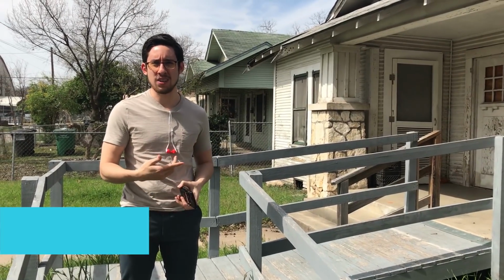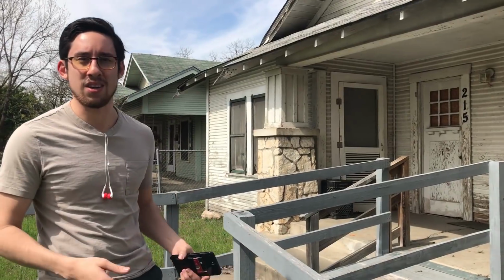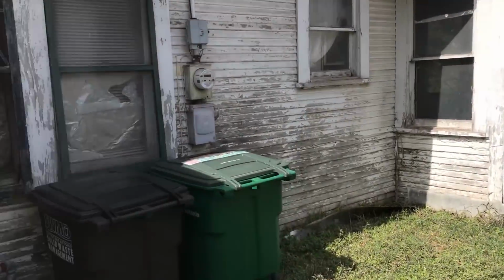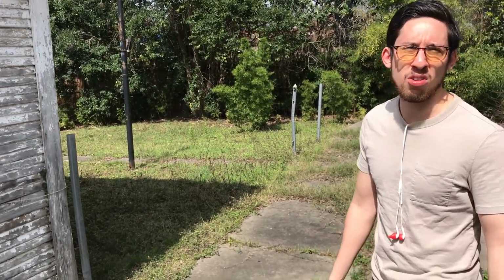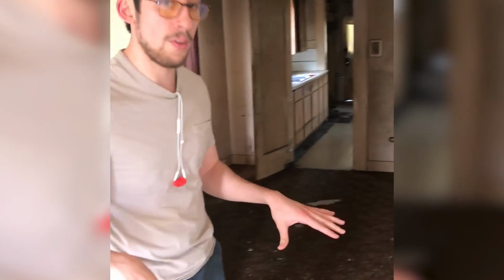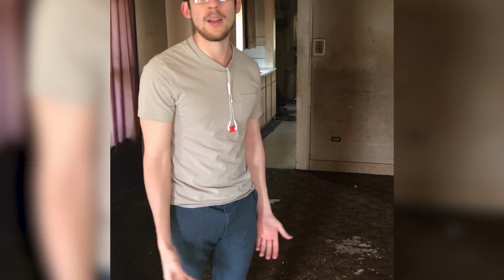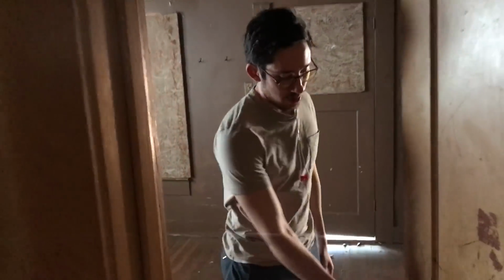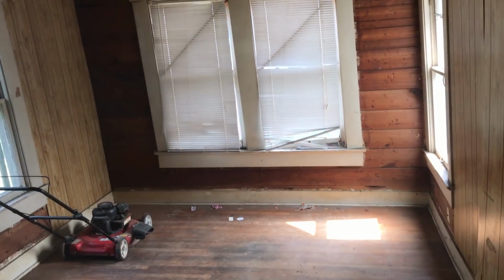What a Wholesale Deal Looks Like & Estimating Repair Costs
Which types of repairs have you encountered before that you've had a hard time estimating?